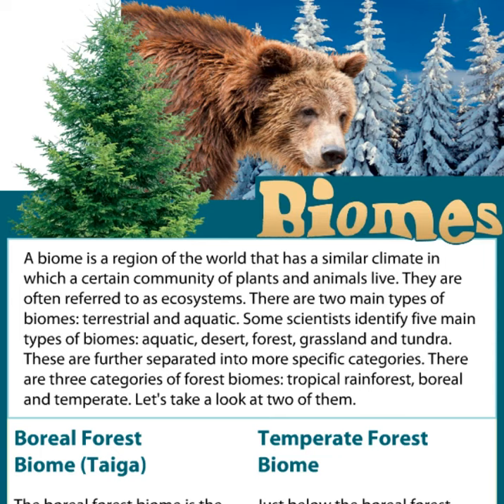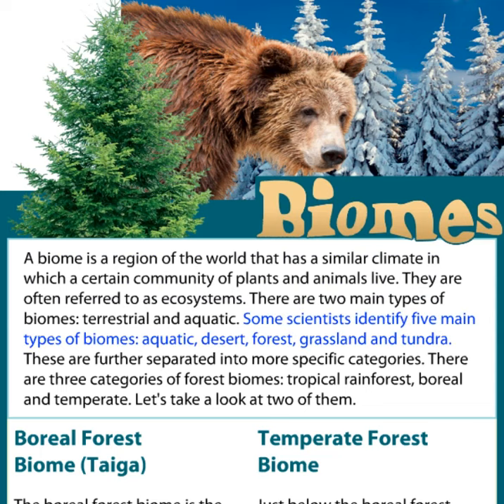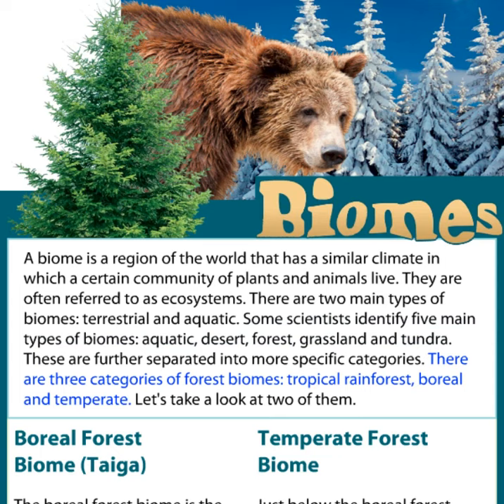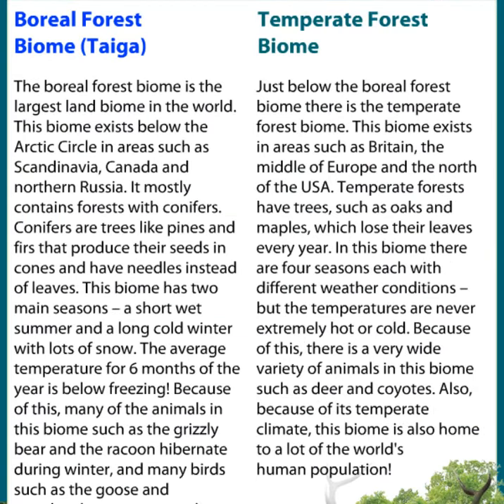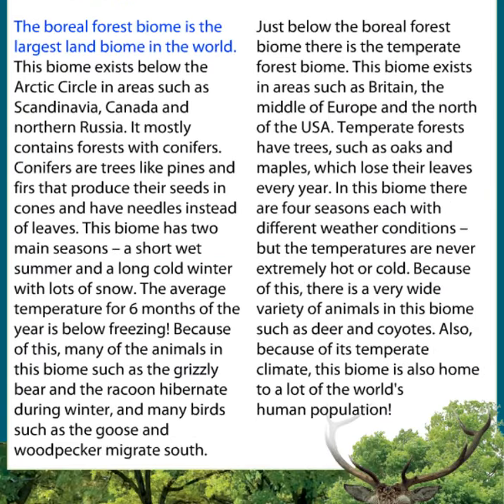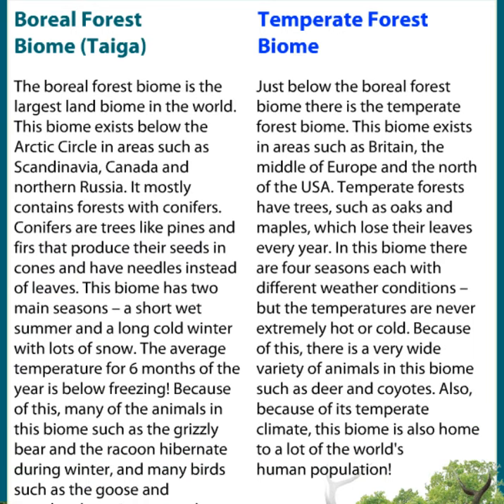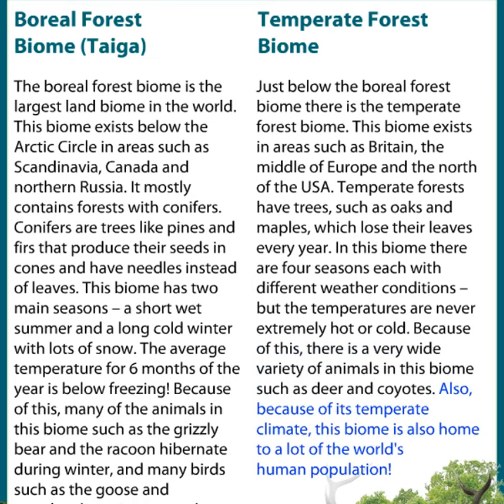Unit 3, Student's book, 3CLIL Geography Biomes